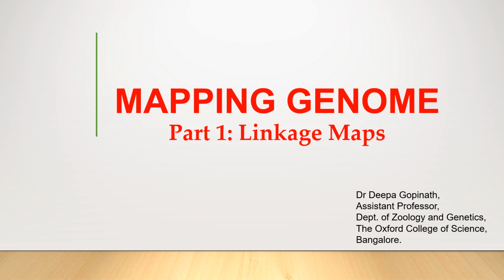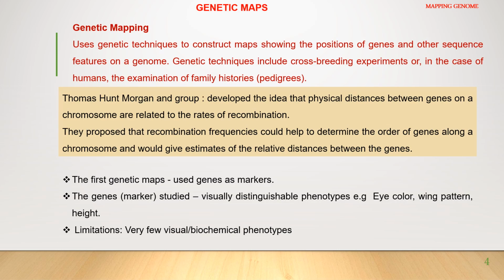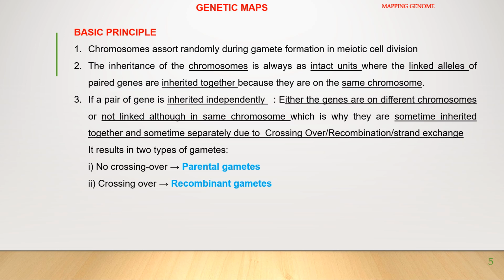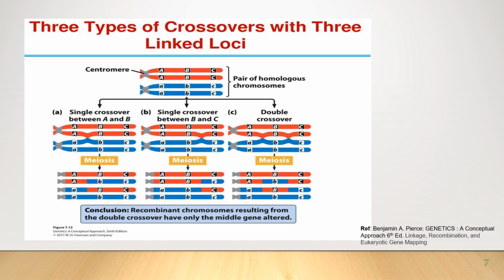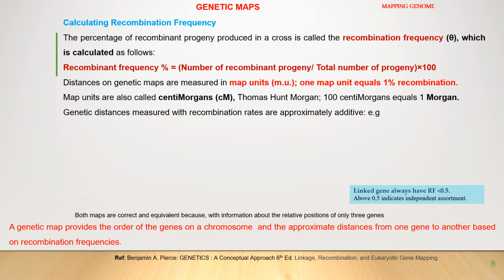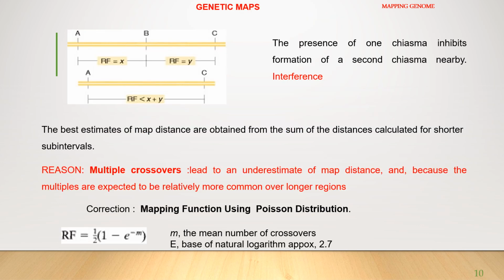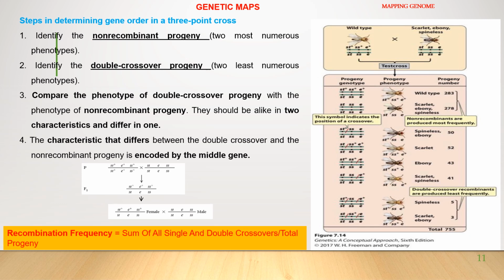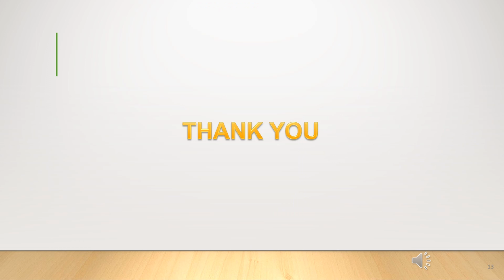Genome mapping Linkage Map Part 1